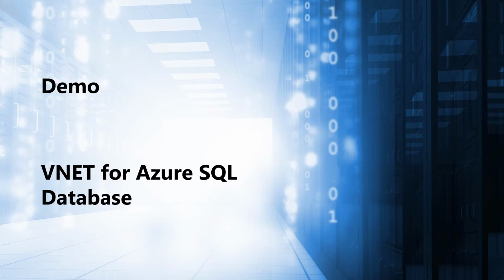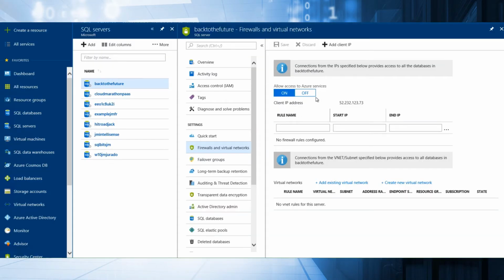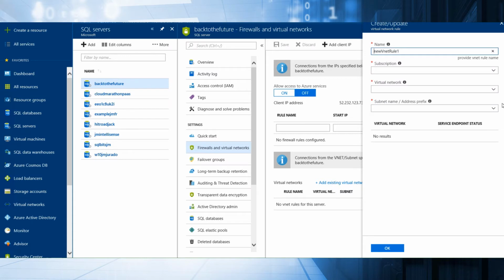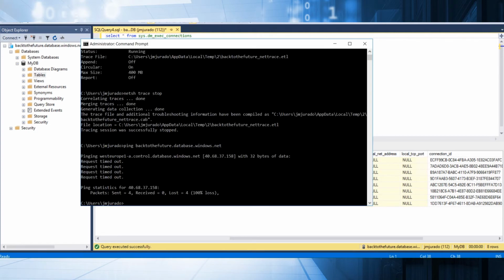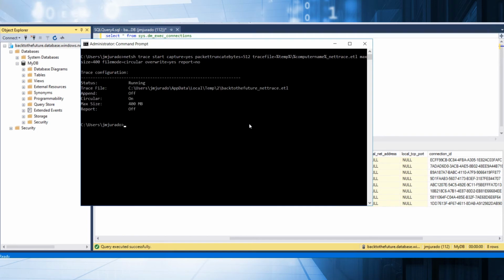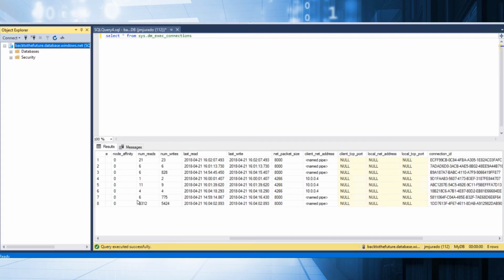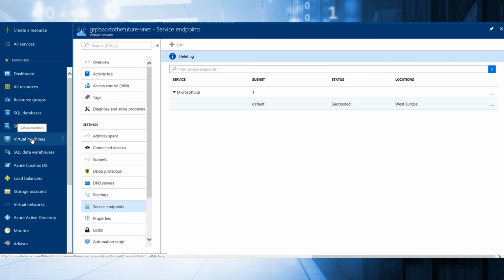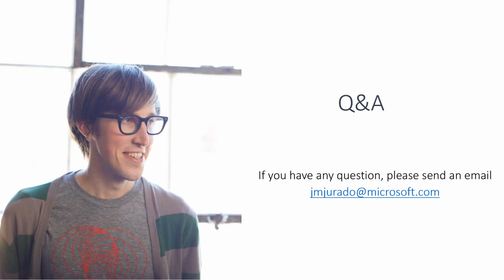English Chapter17 VNET Azure SQL Database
How to connect to Azure SQL Database using VNET